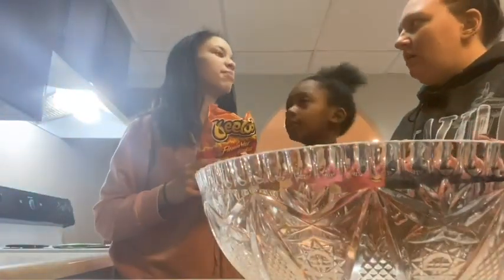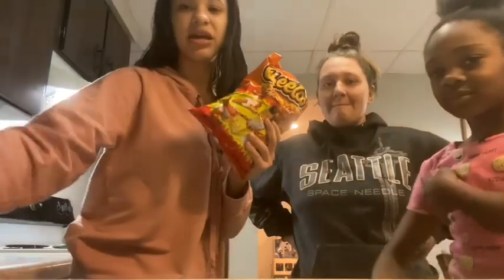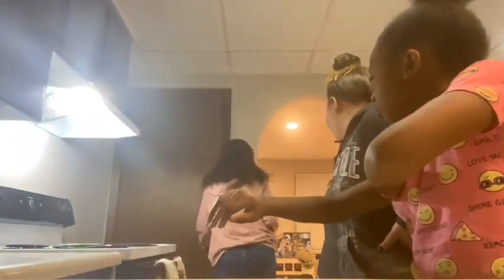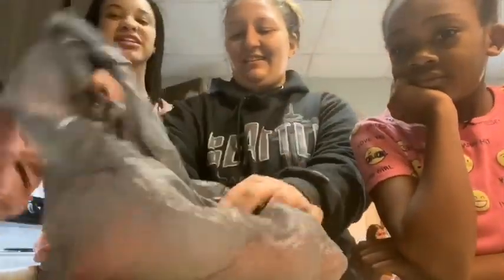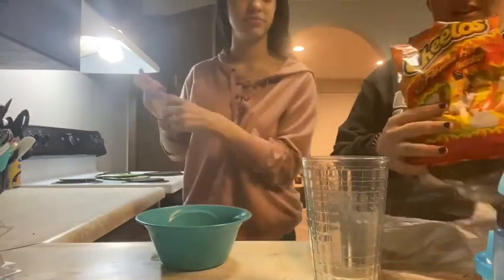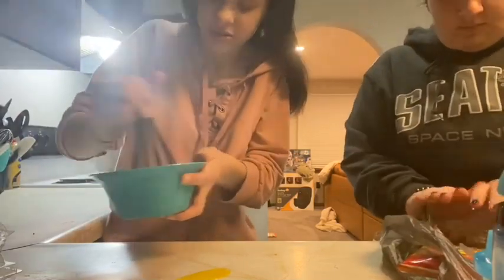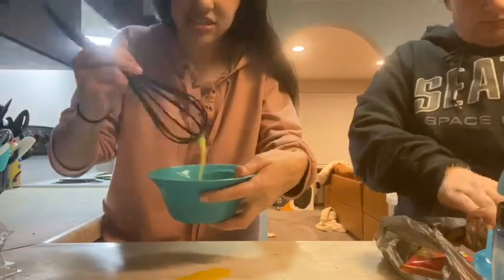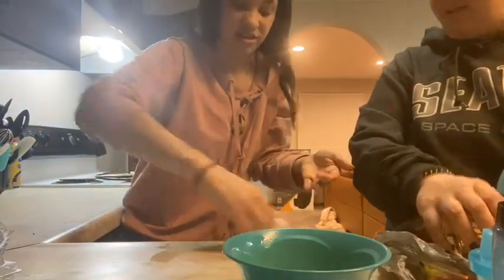HOT CHEETO MOZZARELLA STICKS